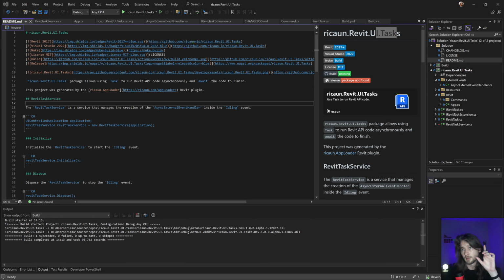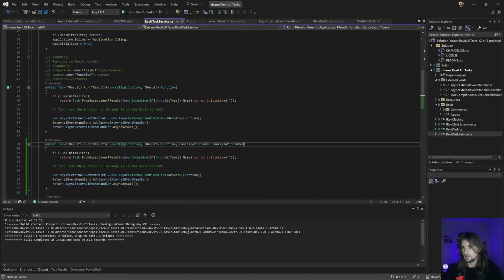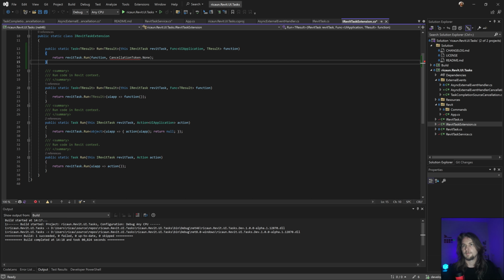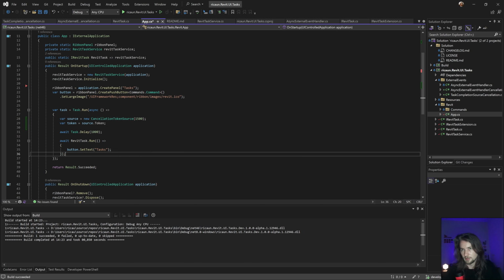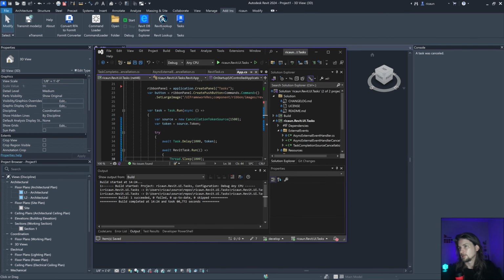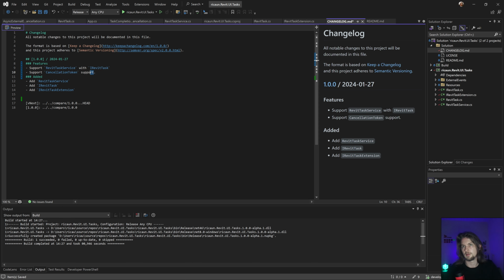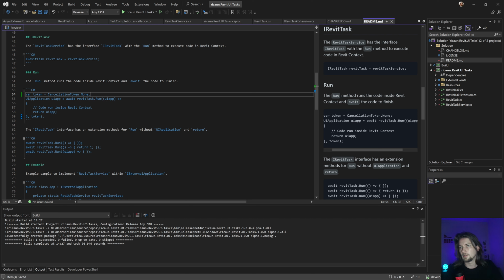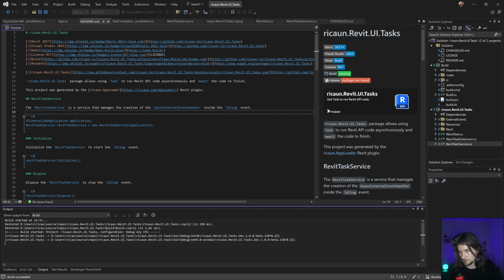Tasks & CancelationToken - Revit API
Creating a package for Revit API to use Task to run Revit API code asynchronously and await the code to finish.